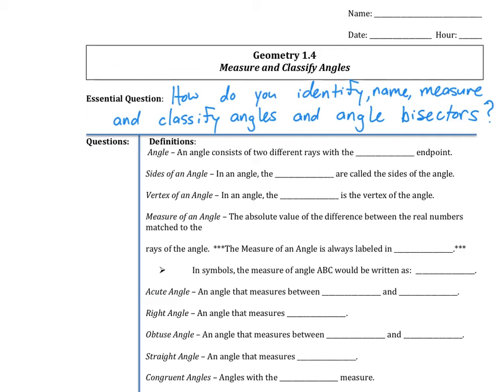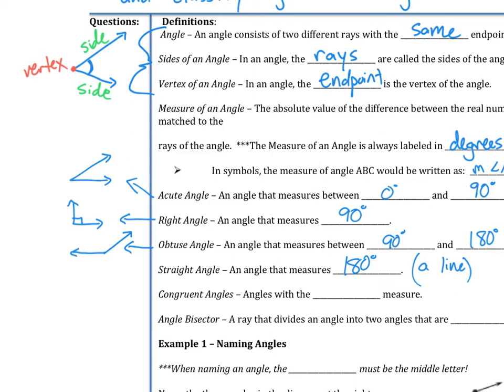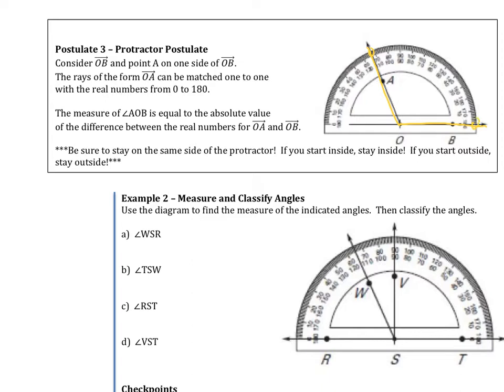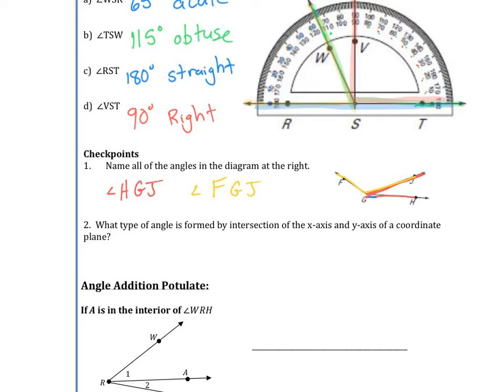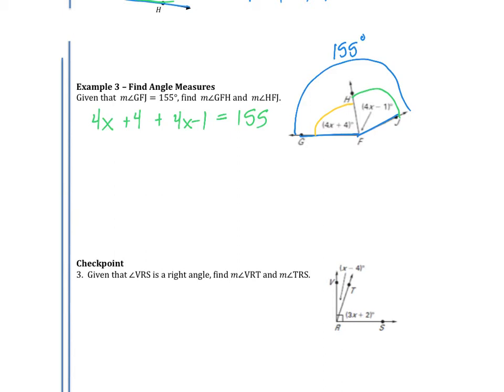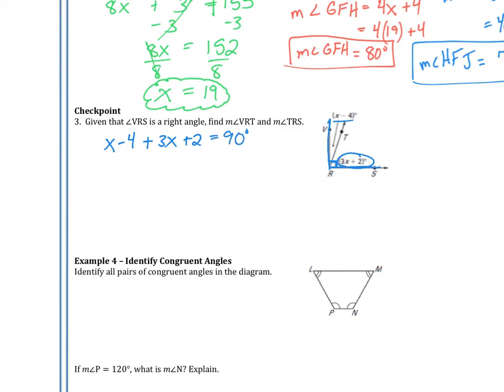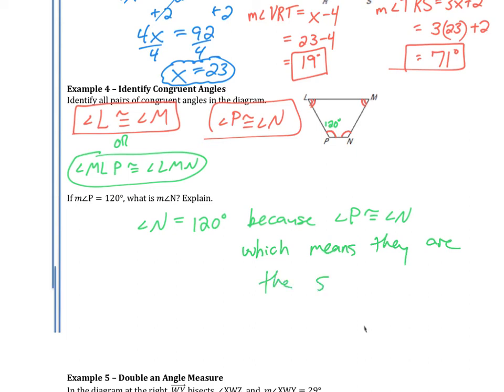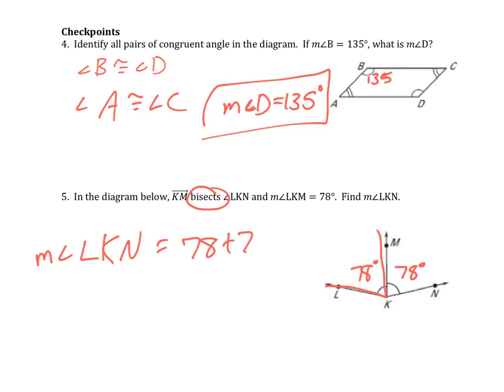geo 1.4 notes